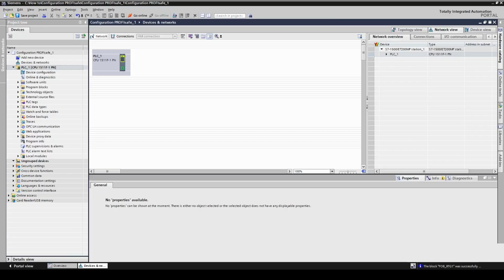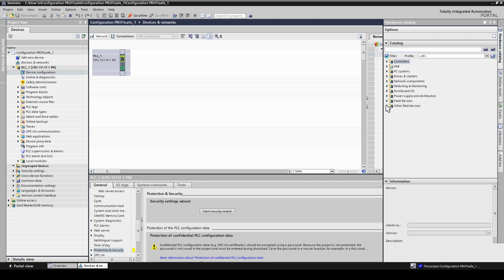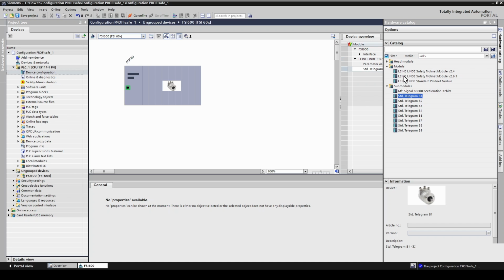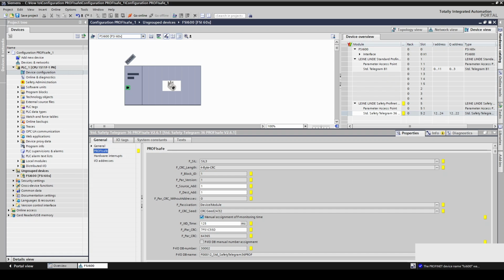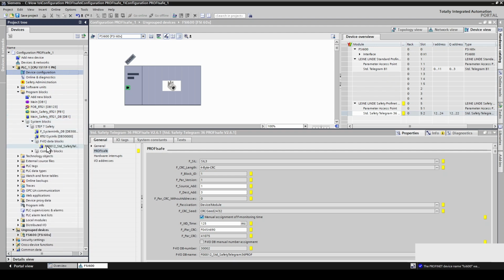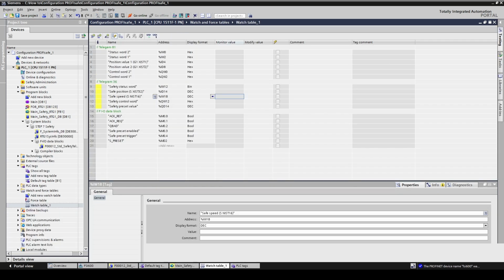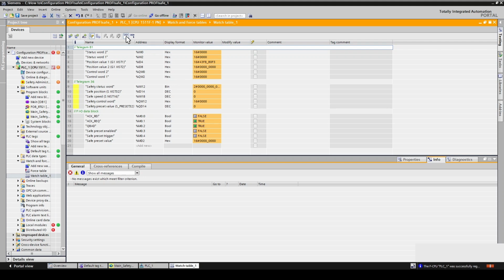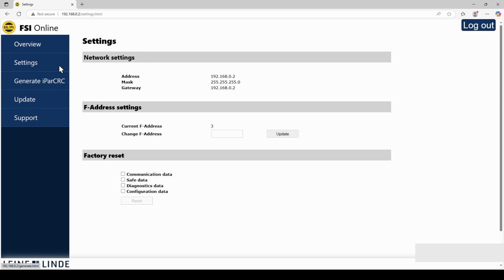How to configure PROFIsafe over PROFINET with Safety Telegram 36 using TIA Portal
Unlock the full potential of your Leine Linde safe absolute encoder with this detailed tutorial on configuring PROFIsafe over PROFINET with Safety Telegram 36 using TIA Portal.

Safety Telegram 36 is used to transmit:
• Safe Position actual value
• Safe Speed actual value

Whether you're integrating with a PLC or optimizing your industrial automation setup, this guide walks you through:
✅ Adding the GSDML file
✅ Setting up hardware in TIA Portal
✅ Assigning IP and device names
✅ Configuring iParameters and F-parameters
✅ Reading encoder safety values in real-time
✅ Perform a preset of safe position value
✅ Guiding through integrated webserver

🔧 Perfect for automation engineers, safety PLC programmers, and anyone working with industrial encoders.

00:00 Intro
00:20 Activate functional safety on the PLC
01:00 Install GSDML file
01:31 Select encoder modules
03:18 Assign device name
03:58 Configure iParameters and F-parameters
05:43 Safety program blocks
08:09 Re-integration after start-up
09:13 Perform a safe preset of position
09:36 Integrated webserver functionality

Do you need additional support?